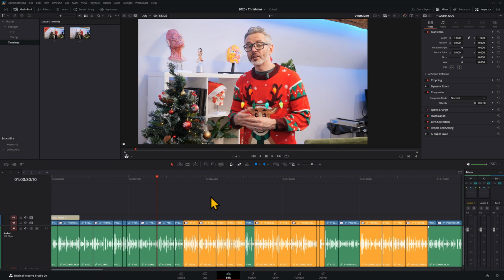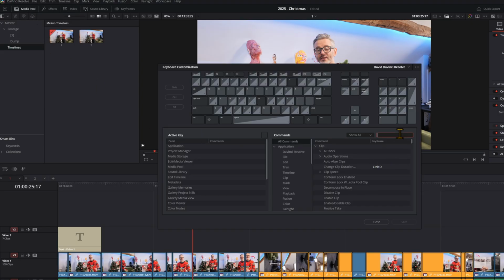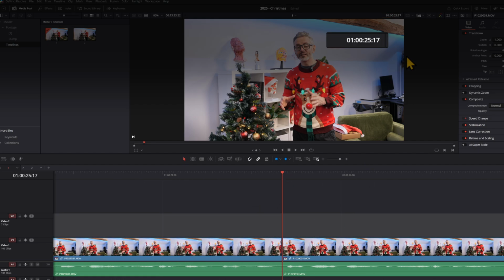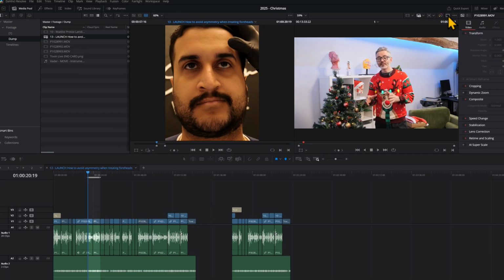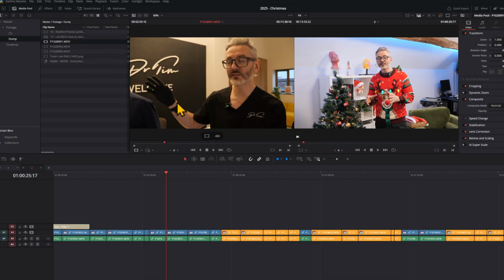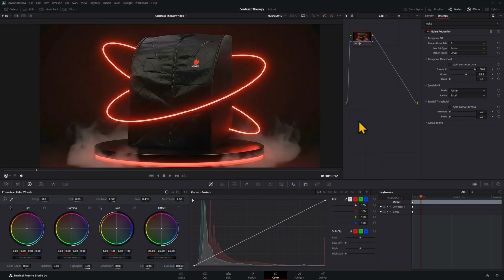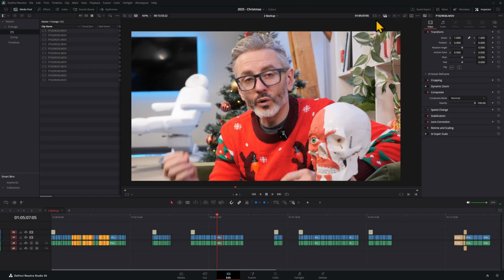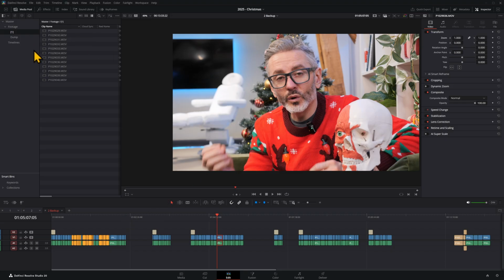Davinci Resolve 20.3 NEW UPDATE - NEW FEATURES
A quick overview of some of the useful updates and new features in Davinci Resolve 20.3

00:00 - Insert Gap
01:46 - Source viewer timeline
03:07 - Timeline Backups
03:37 - Improved Noise Reduction
03:54 - Keep last used view
04:27 - Safe Zones